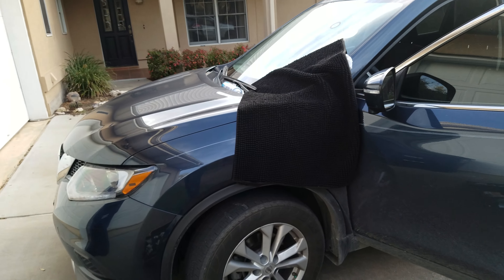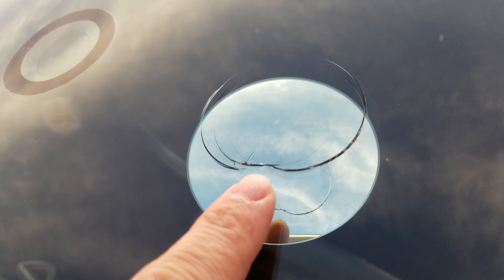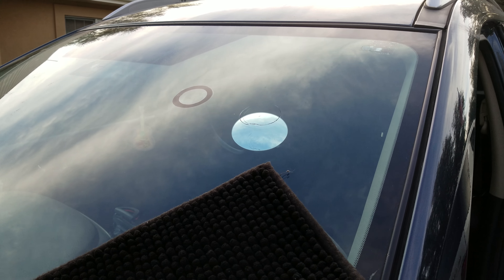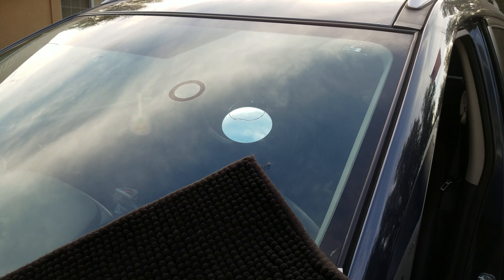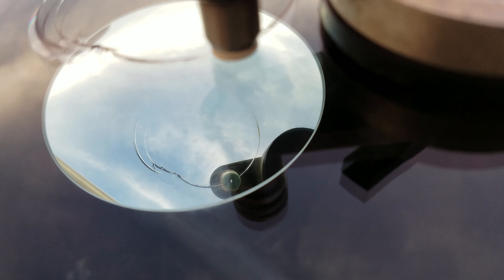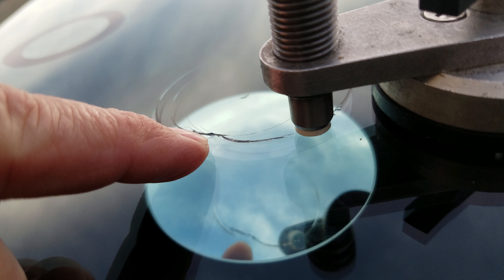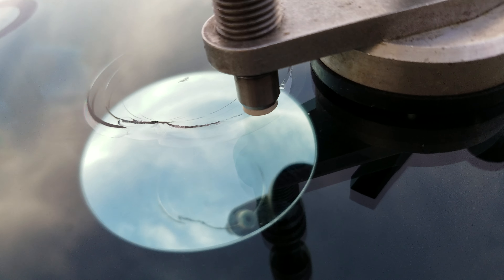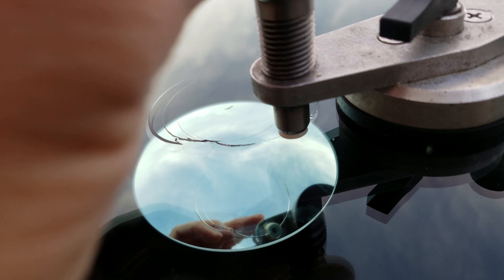Mobile Windshield Crack Repair in Leander (1)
2015 Nissan Rogue windshield crack repair in Leander part 1 of 2. This was a large, baseball sized circular crack repair. Austin Mobile Glass provided the customer with same day, on site mobile windshield crack repair at their home in 78641. This was a successful repair albeit still quite visible due to the extensive damage the glass incurred from the initial impact. The crack wasn't nominal it could be described as a curved crack, circle crack, circular crack or even conical crack.